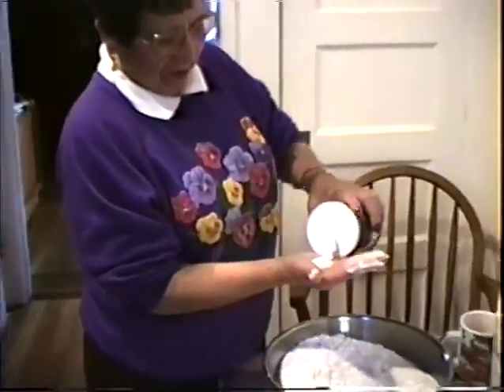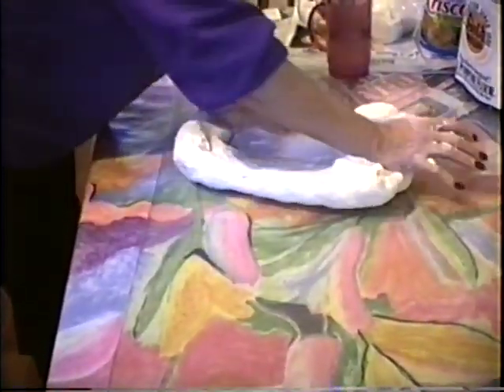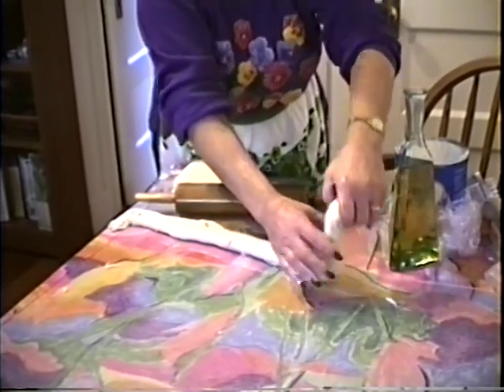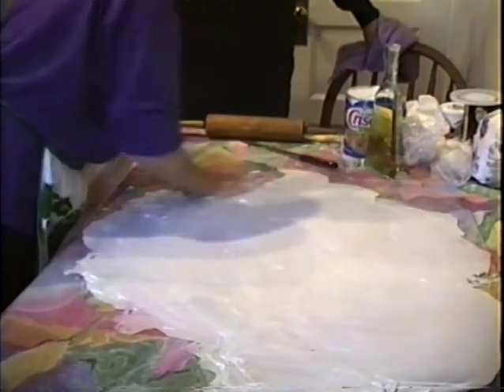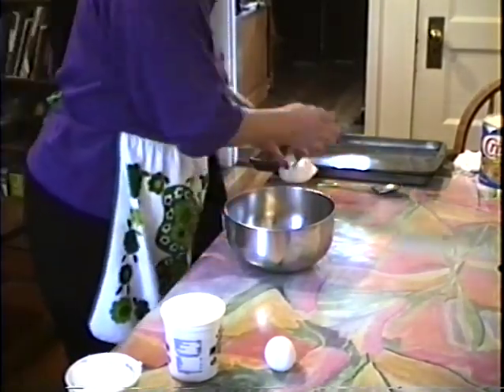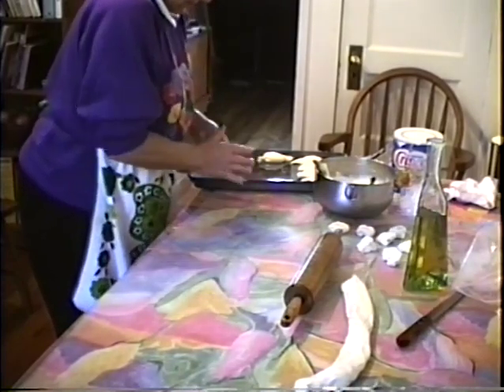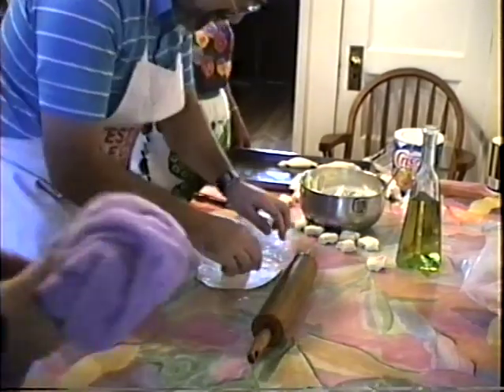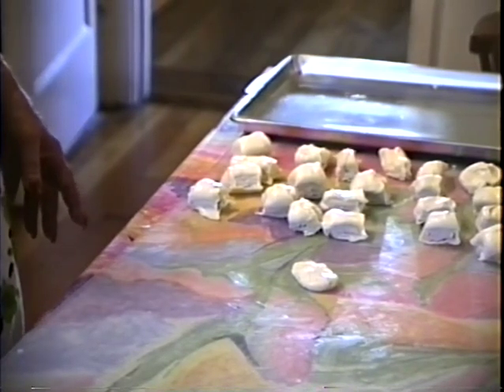How to make Maltese Pastizzi by Josephine Vella, 1993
In 1993, we videotaped my mother Josephine Vella teaching us how to make Maltese Pastizzi, a crispy ricotta filled pastry from island of Malta. It is 48 minutes long.